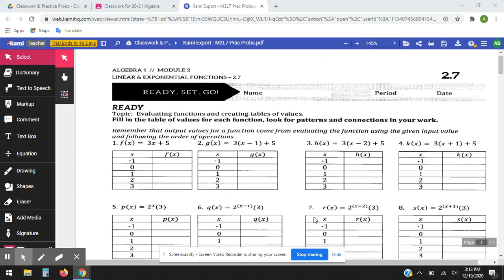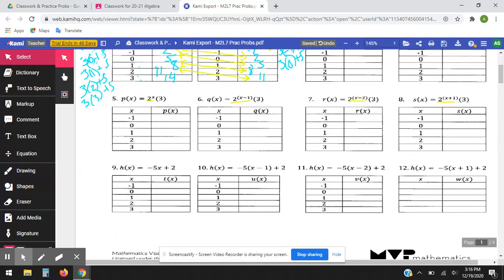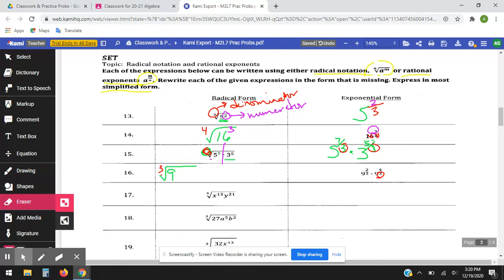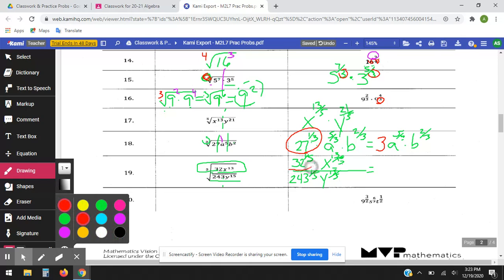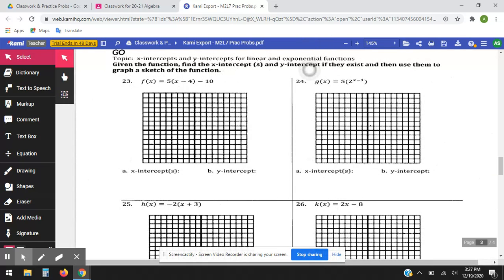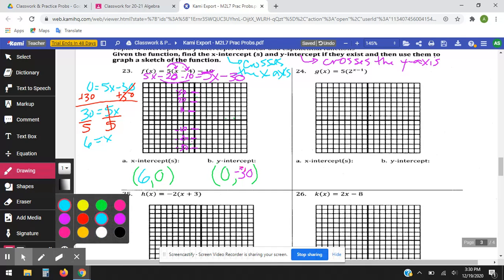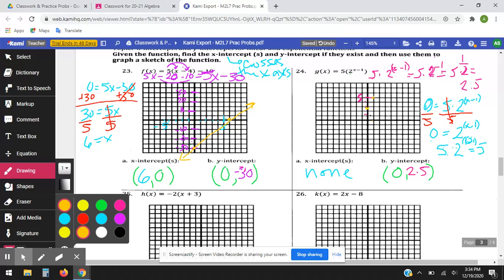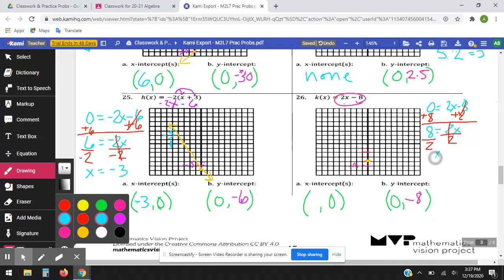MVP Algebra Module 2.7 Practice Problems